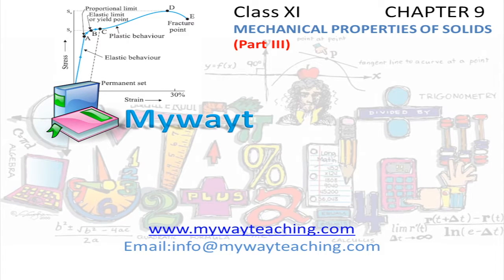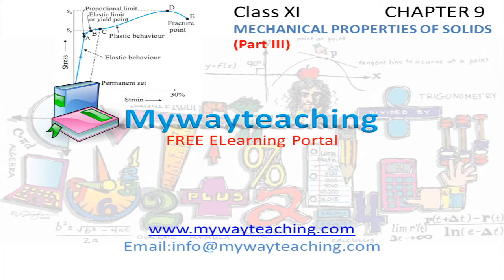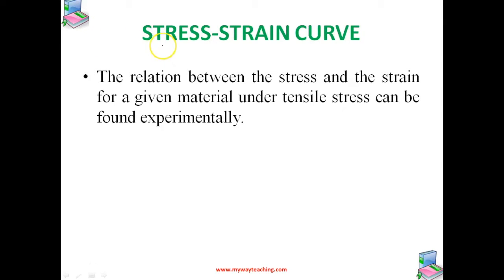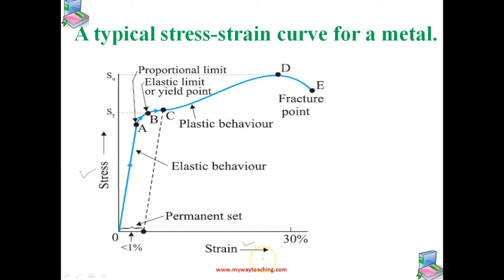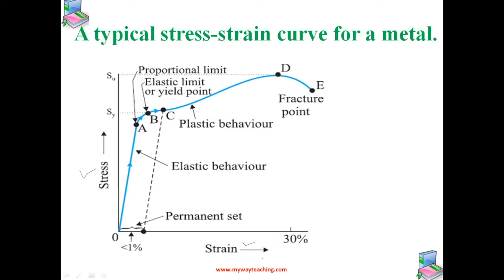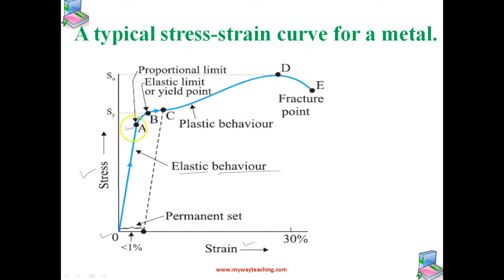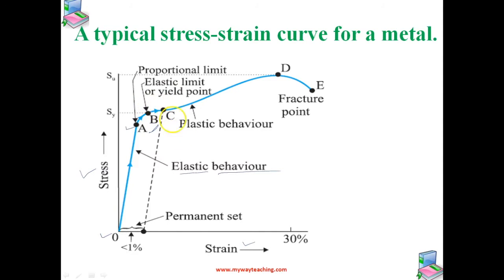Physics Class 11 Chapter 9 Part 3|MECHANICAL PROPERTIES OF SOLIDS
• Elastic behaviour of solids
• Stress and strain
• Hooke’s law
• Stress-strain curve
• Elastic moduli
• Applications of elastic behaviour of materials